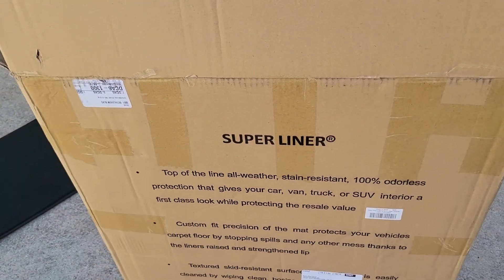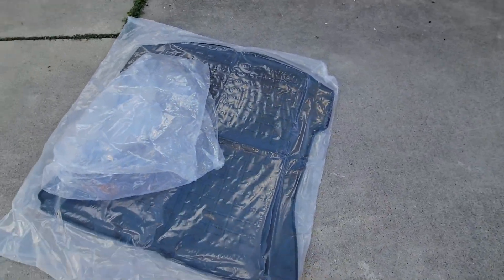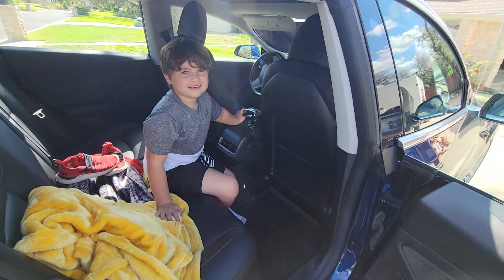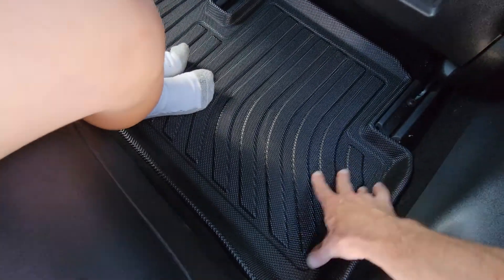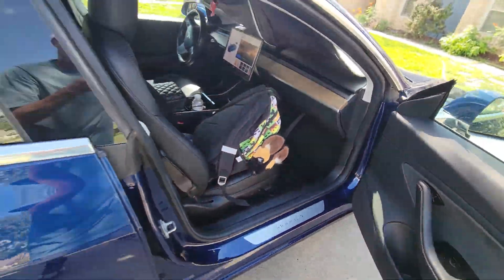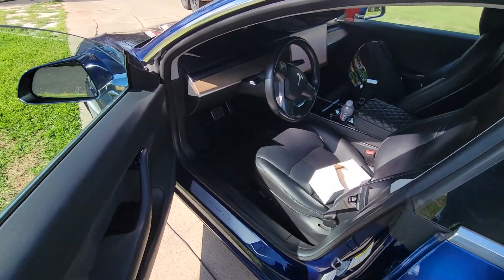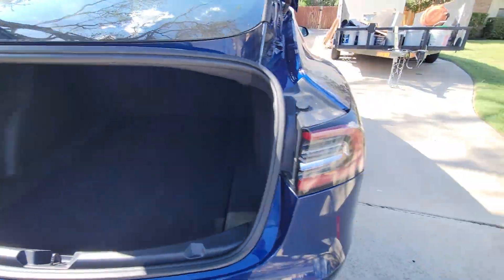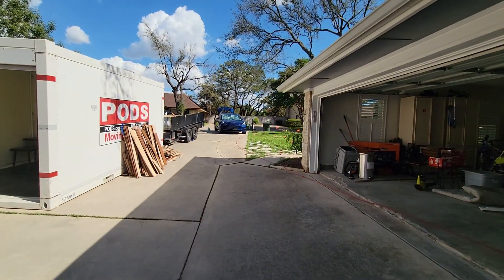New Tesla Accessory: Tesla Model 3 Superliner - durable floor matts - first impression and thoughts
I just got these Superliners from Amazon. I actually really like them now , the shipping sux because they fold them in the box but I've seen worse reviews online compared to how they arrived for me , after I put them in they seemed to flatten out as well. they fit 100% perfectly